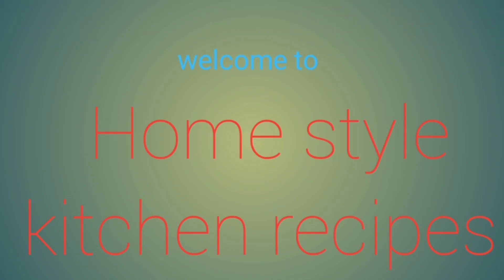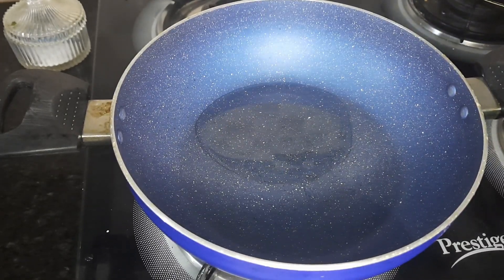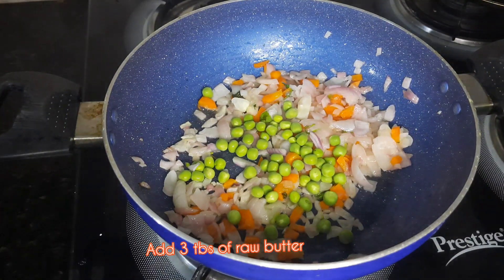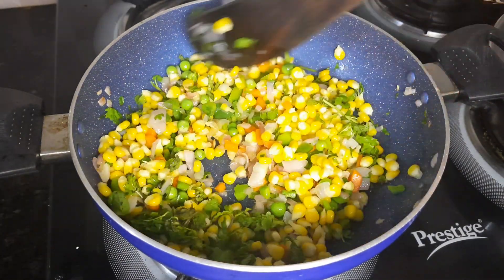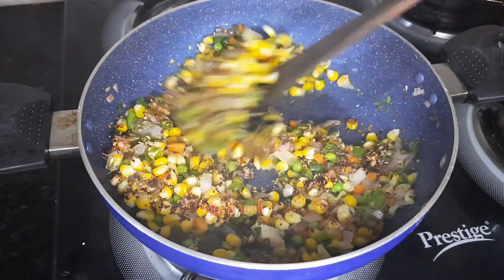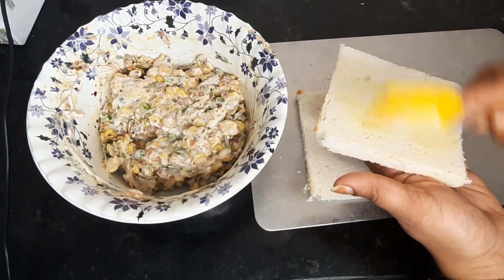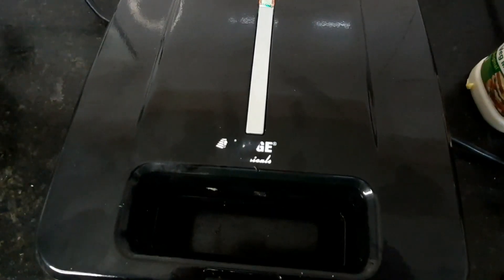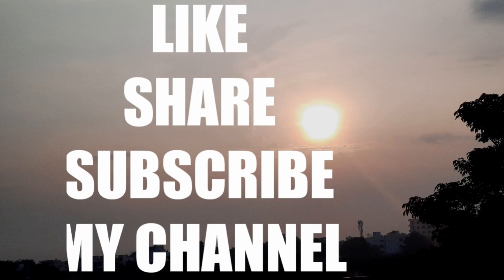టేష్టీ టేష్టీ కార్నశాండ్విచ్👌veg corn mayonnaise sandwich 🥪 sandwich verity😋evening snacks